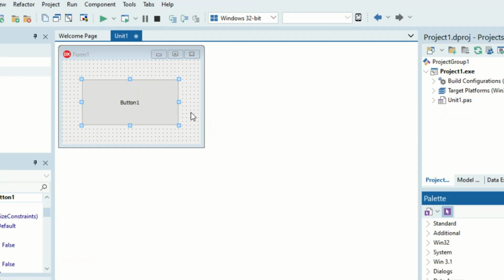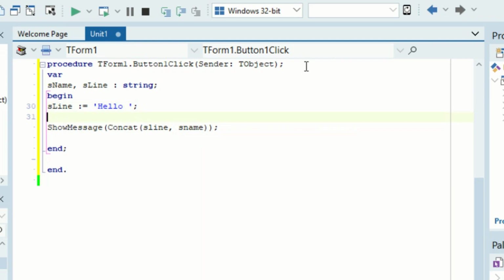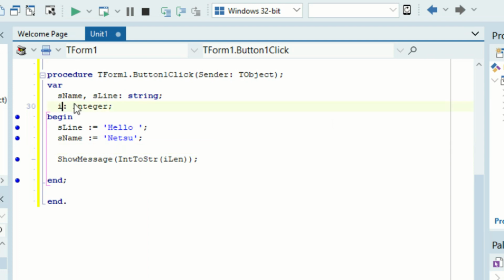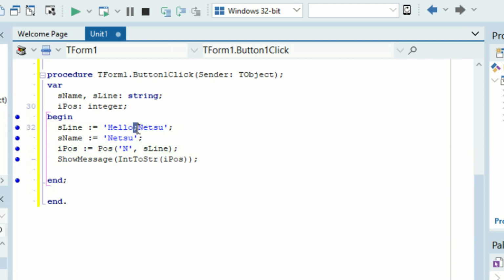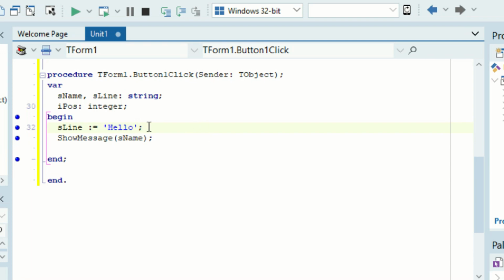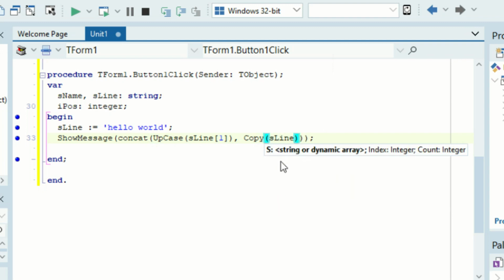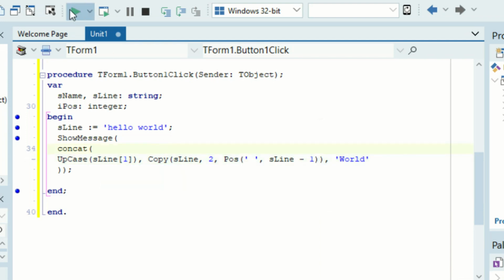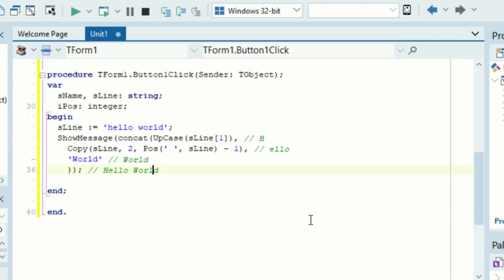String Manipulation Functions - Delphi Tutorial (Part 61)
This was mostly revision, except for concat(), that was the new function...